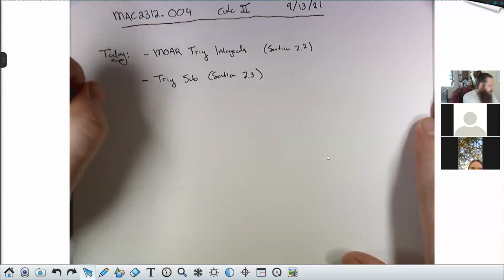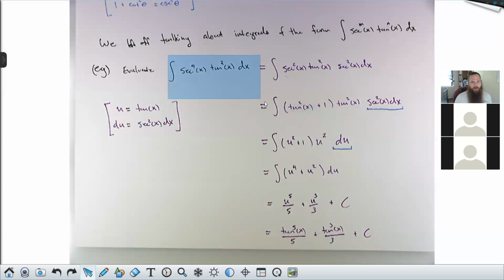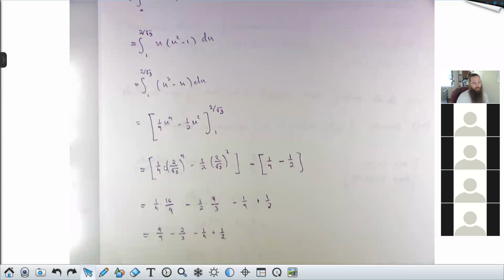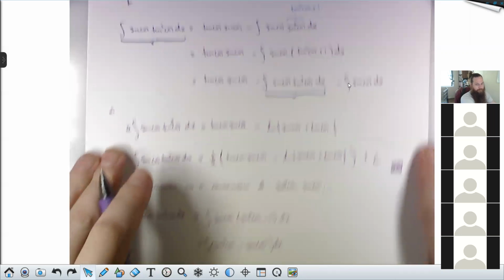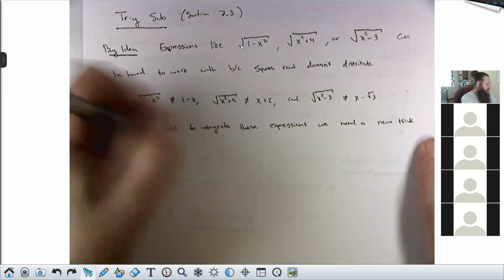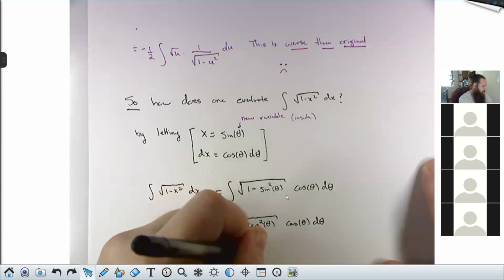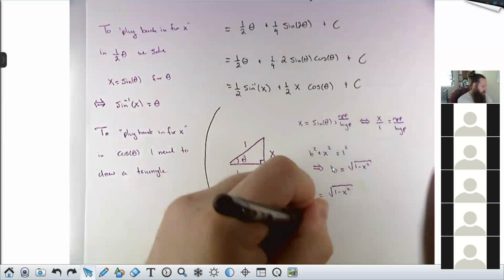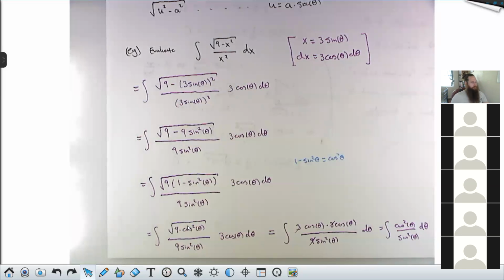MAC2312.004 Lecture 9.13.21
More Trig Integrals (section 7.2), Intro to Trig Sub (section 7.3)